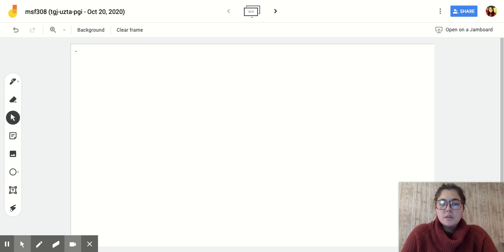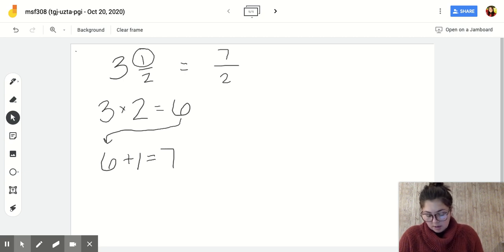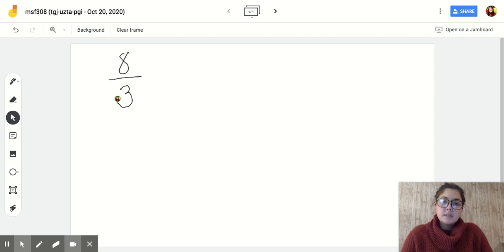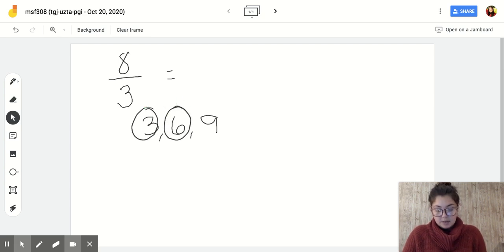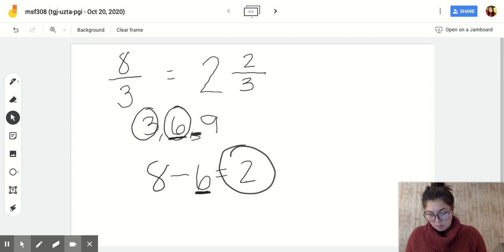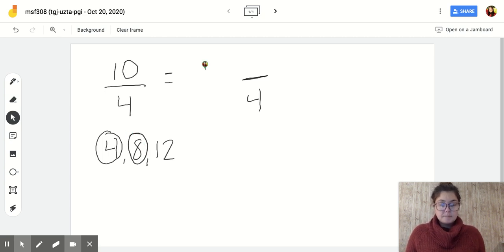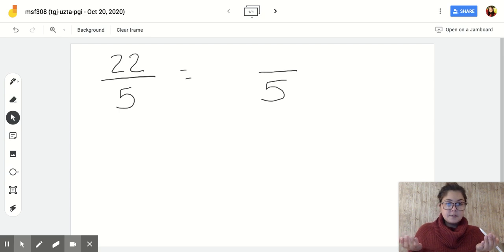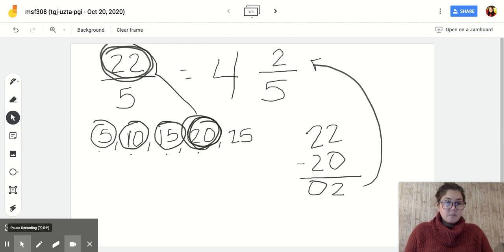Improper to Mixed Numer